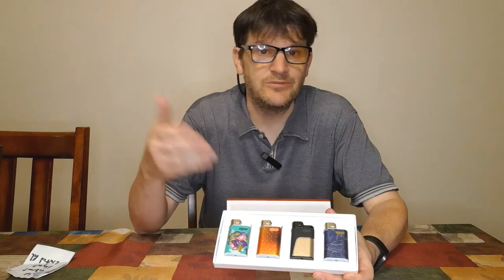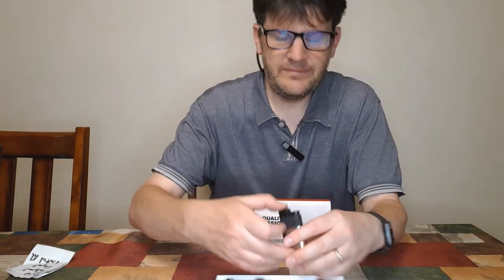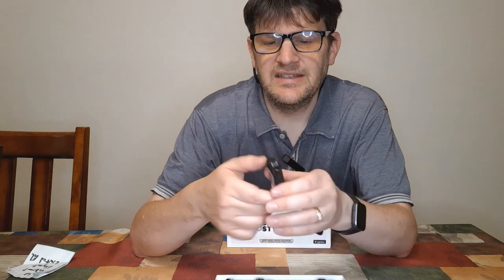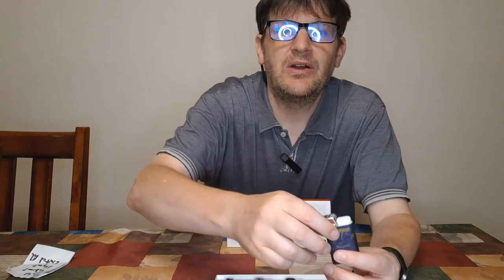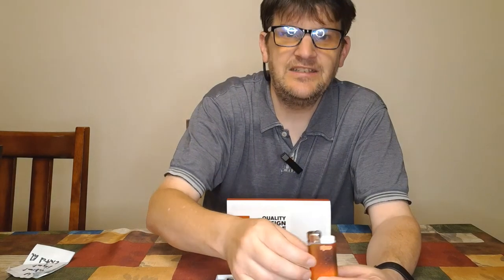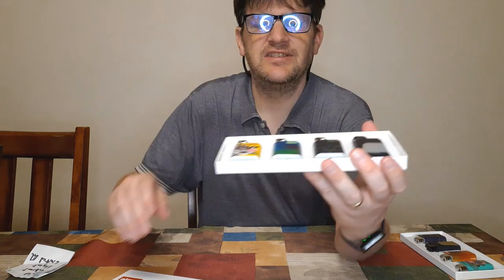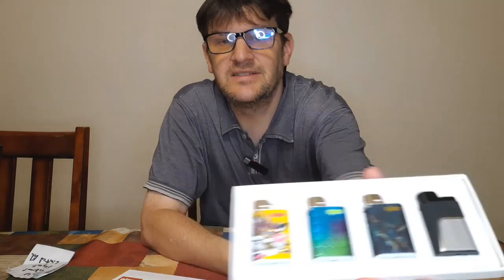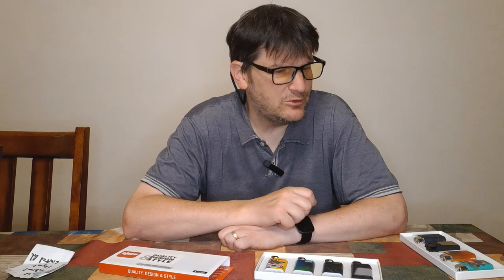TheGeekChurch.com Review: DJEEP Lighters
We had an interesting time reviewing these lighters from DJEEP.  Contrary to what I say in the video, DJEEP is its own brand.   The name of "DJEEP" comes from the sound that a lighter makes.